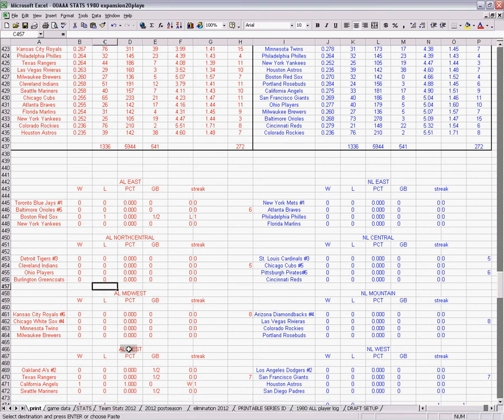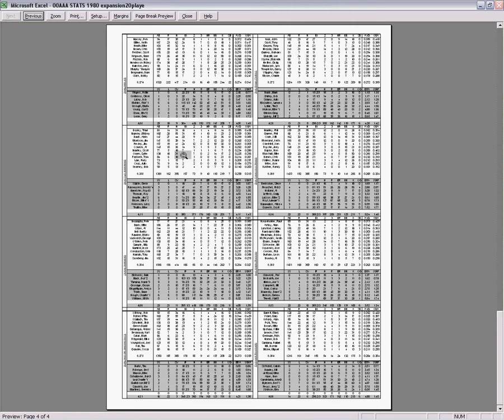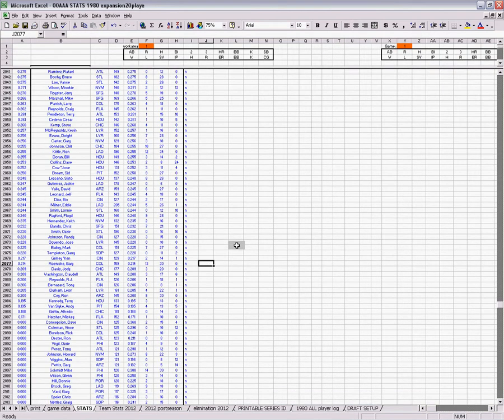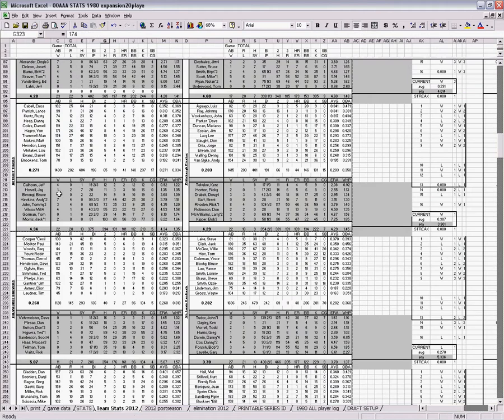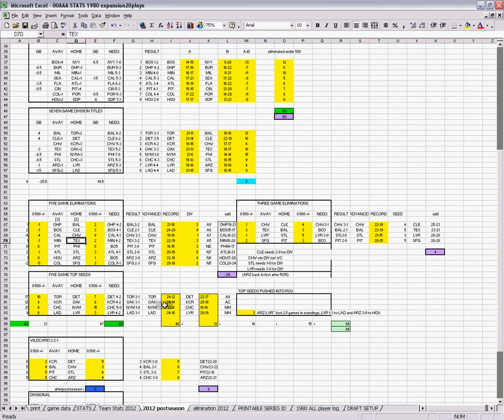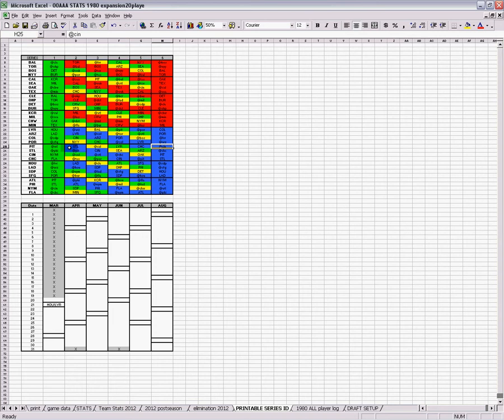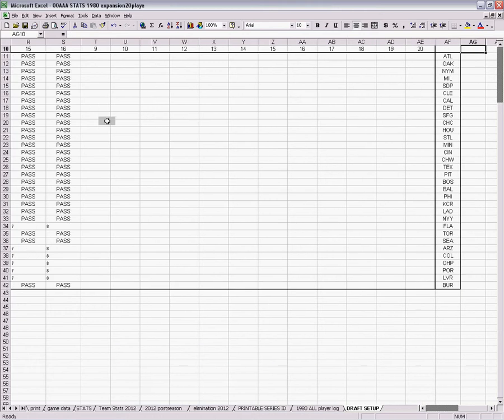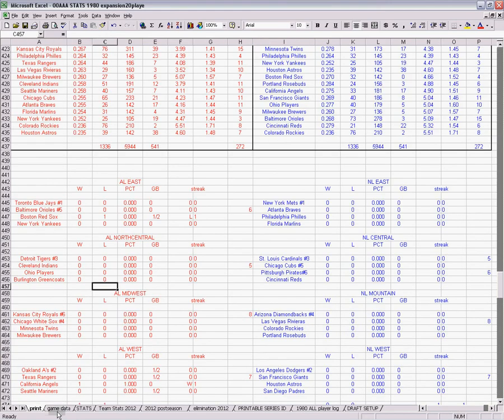(PT8 of 8) Strat-O-Matic baseball EXCEL game player and stats.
This series of videos shows how an EXCEL spreadsheet can help you play a game and accumulate stats for a league. Based on a 20-man roster, pre-1985 rule changes.

This video shows other printable files for completed seasons, and how to organize league data.